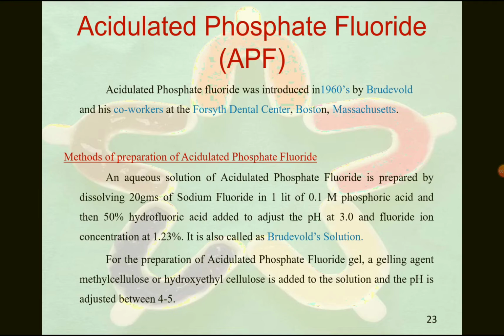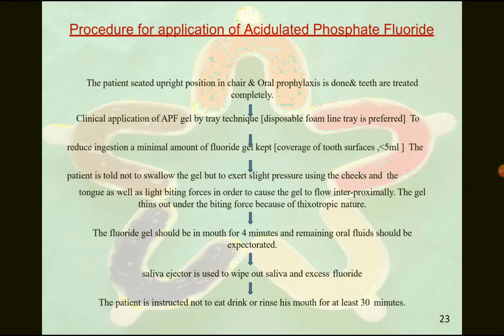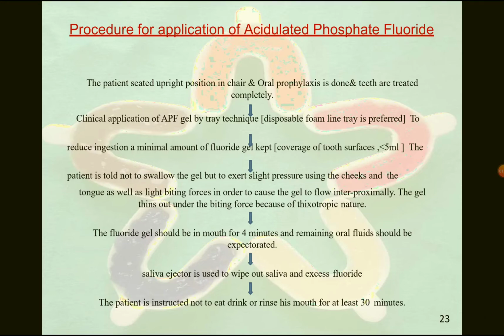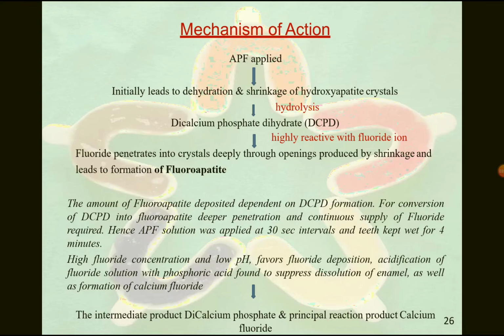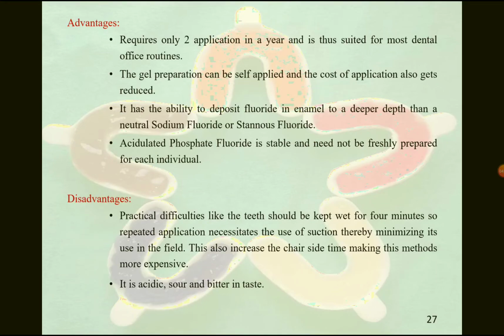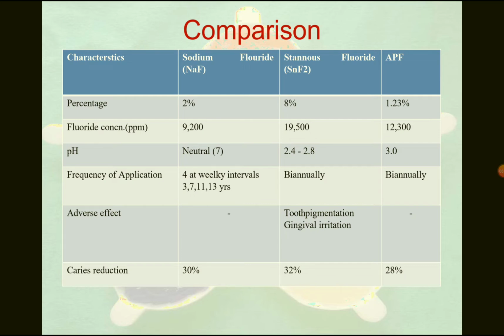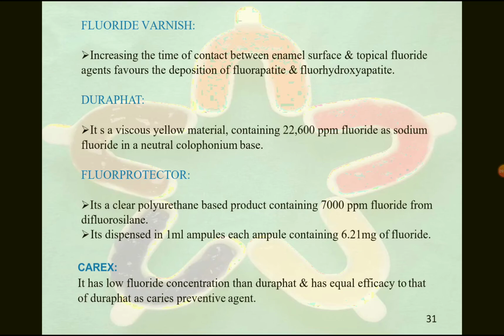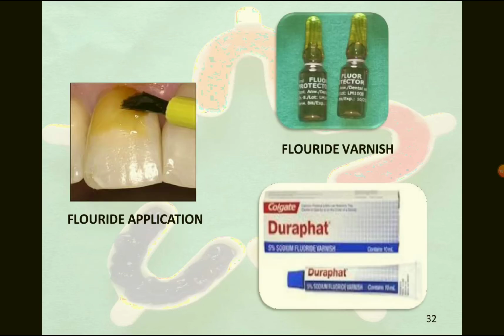Dr Krishna Kumar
Topical Fluorides  part 2